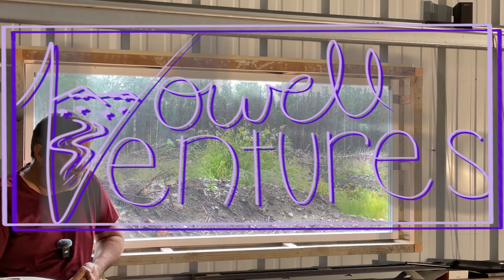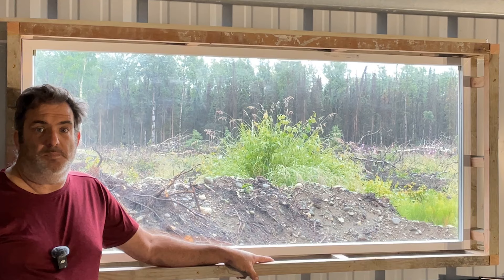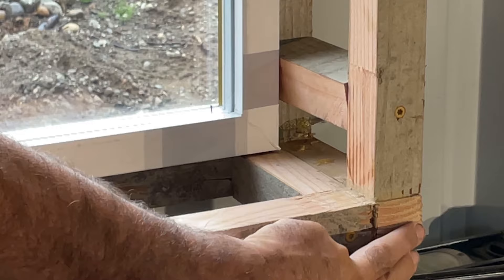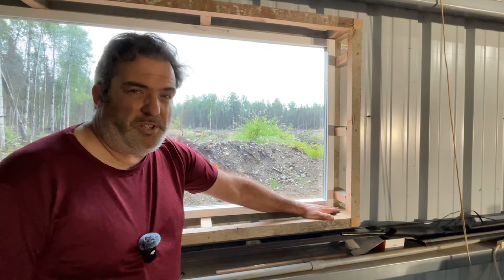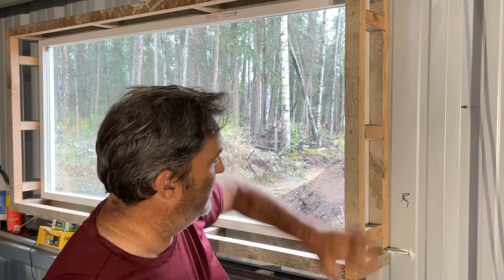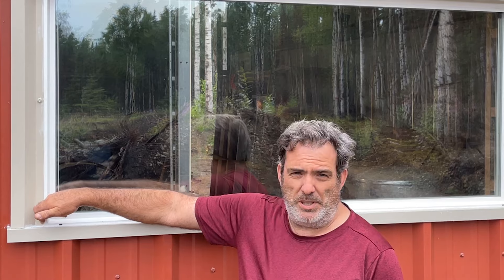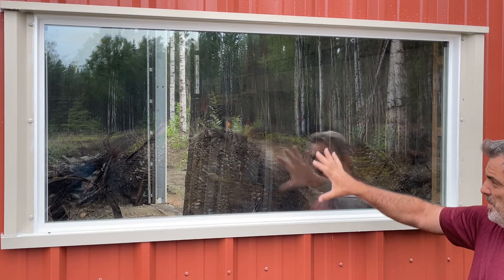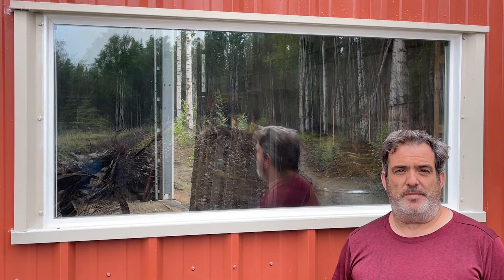We Made An Off-Grid Shop Window From Trash!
We finally managed to get one of our DIY shop windows assembled and installed for our Alaskan off-grid homestead shop building using custom final frames to put the triple pane glass units from left over freezer glass doors into.  Magic Metals in Wasilla, AK., a local sheet metal shop, made up some sill plate trim in short notice for us that not only worked perfectly for the proof of concept installation but also matched the paint nearly perfect with one of their stock colors!

The rough opening frames are made from left over concrete form 2 x 12's, the majority of the trim used was left over from the initial building sheet metal package and the glass units themselves were salvaged from walk-in freezer glass doors that were going to be disposed of.

This idea for a project let me essentially turn trash into treasure and end up with very strong, insulated shop picture windows for a fraction of the cost to buy ones pre-made that would be similar to them.  Now we just need to assemble and install five more for the shop itself, then install the six awning style windows that I ordered to match these as close as possible since I couldn't get operable frames large enough to accept these glass door glazing units.

When all is said and done we will have a very nice row of 29" tall windows that will wrap around the building from the SE corner to the NW corner letting in ample amounts of light where we will want and need it.